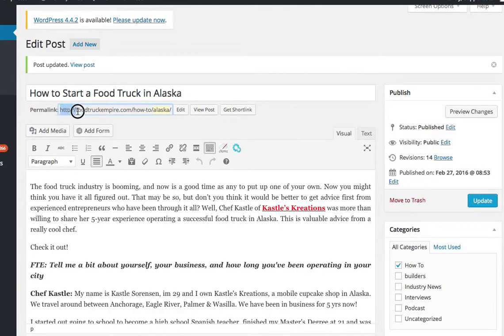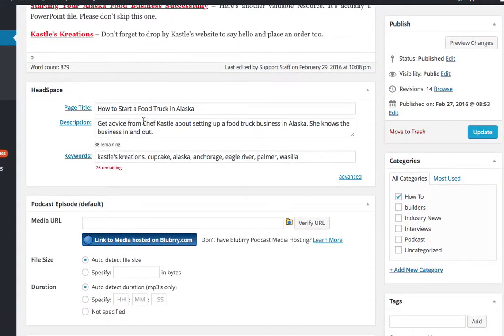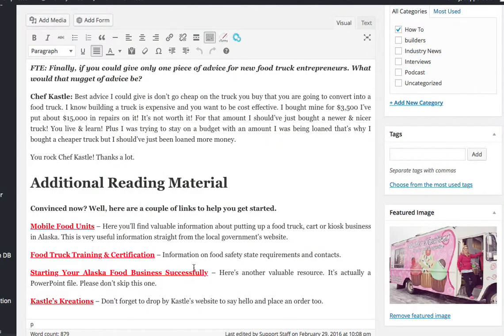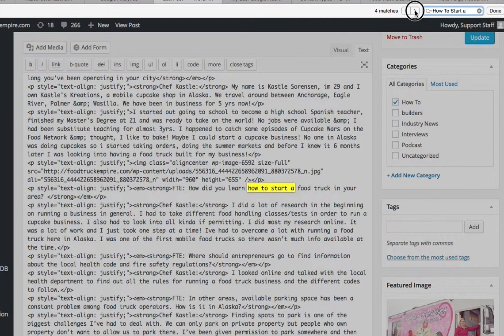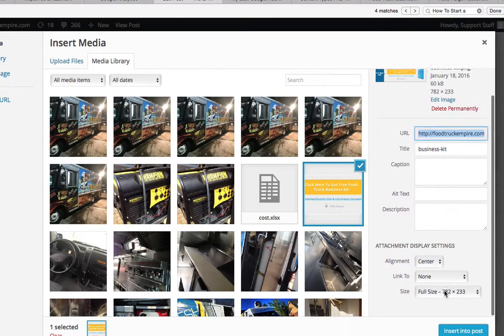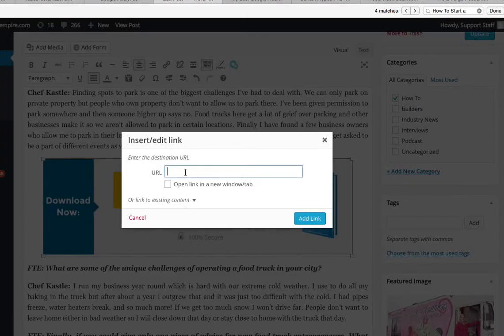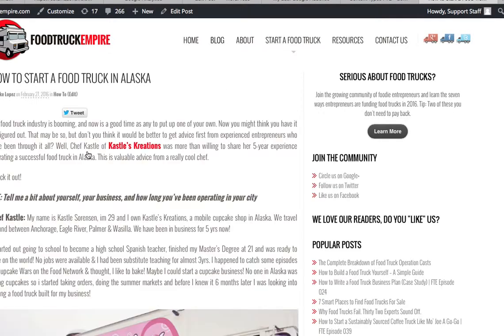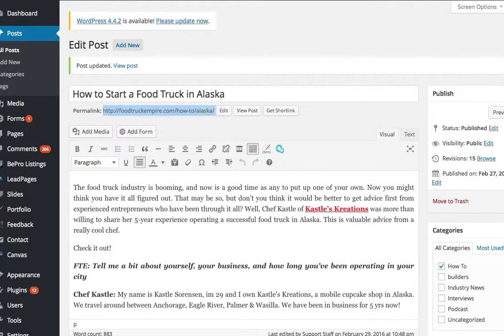foodtruckin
how to start a food truck in article training